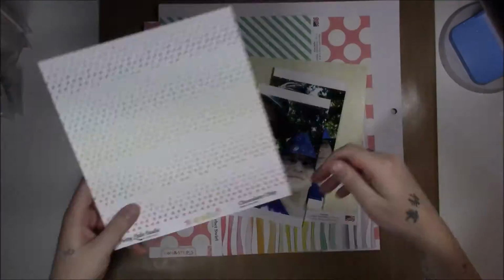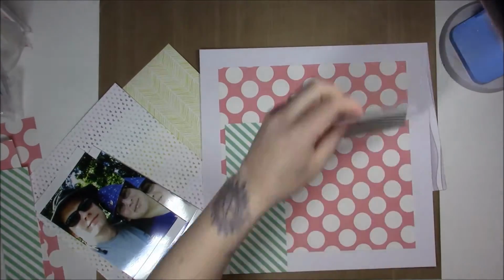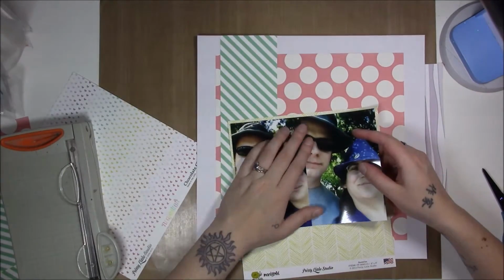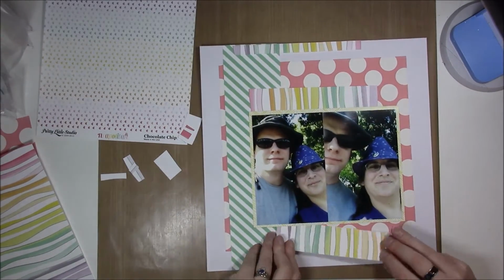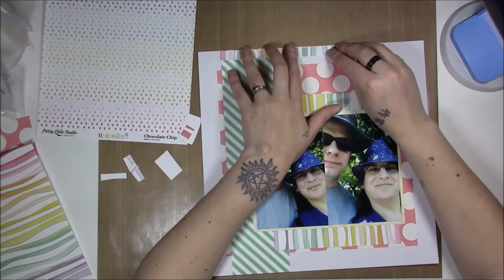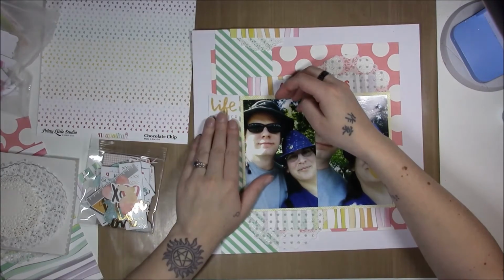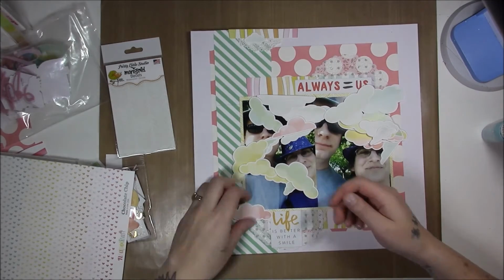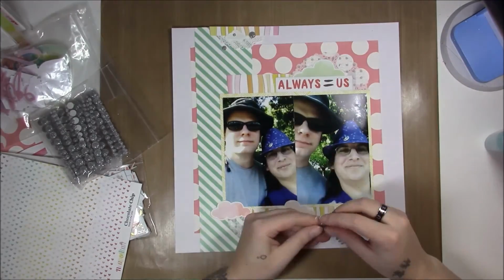Scrapbook Layout Process #27: Always Us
This layout took 25 minutes to make and uses predominately Pretty Little Studio products.